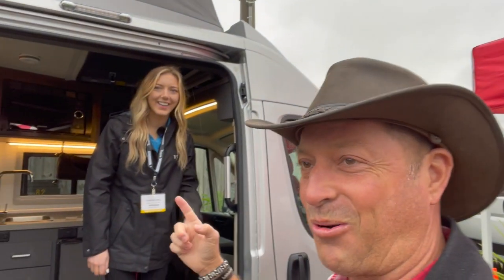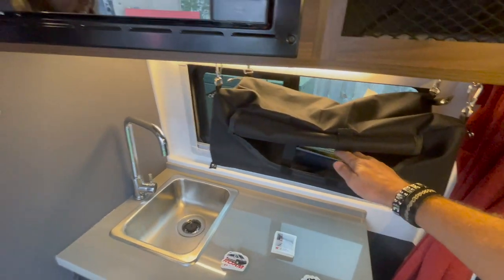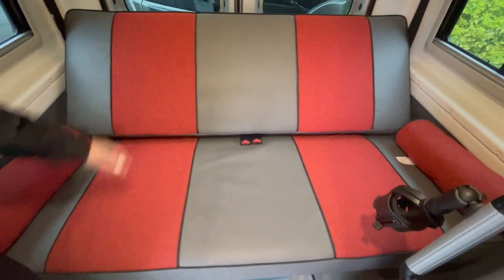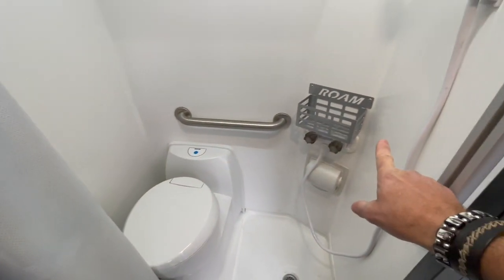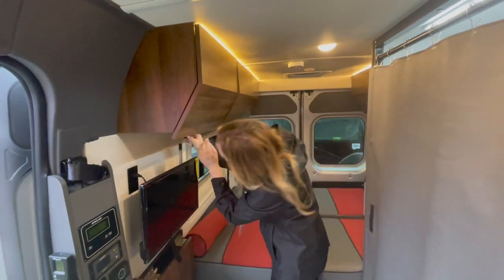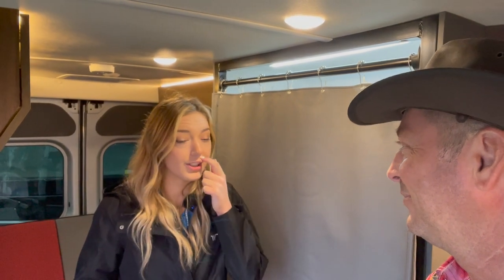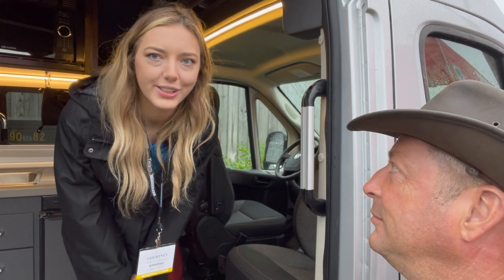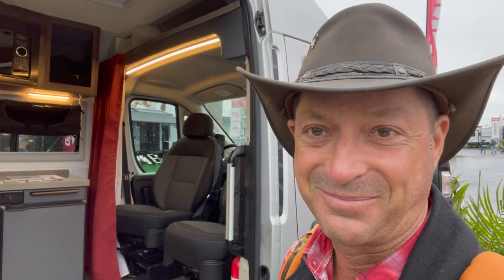FREEDOM for WHEELCHAIR RVers Winnebago Roam - SuperShow 2022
ROAM Accessibility Enhanced RV by Winnebago
- Ram Promaster chassis
- Self-contained camper van
- Wheelchair accessibility features
- Lift for wheelchair
- Galley efficiencies
- Hanging pantry
- Wet bath with grab handles
- Cassette-style toilet
- Cabinets lower for accessibility
- Table enhancements
- Convertible sofa / bed
- Pop top optional
- Daily driver

Congrats to Winnebago for developing a camper van the gives those with mobility issues a chance to explore, learn, and share a greater life experience through travel.

Unbroken Spirit, by Sunfish Grove
Feel So Lucky, by Cody Francis

🍇  HARVEST HOSTS 🍇
- Free overnight camping at over 2,000 commercial and private properties in 🇺🇸 and 🇨🇦

- New video each week about Van TOURS, Van PLACES, and Van TIPS.
- What’s Up Wednesday!? on YouTube Live for Q&A, Guests, van tips, Libation Live and much more.

🚐  ABOUT  🚐
My name is Scott. Since February 2019, I have lived full-time in and worked my RV business and YouTube Channel from my Winnebago Travato GL, a 21’ Class B RV camper van.

We LEARN, we SHARE and YOU DECIDE what is the best way for you to RV in you Camper Van.